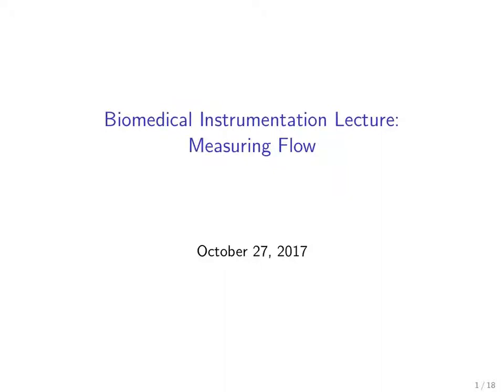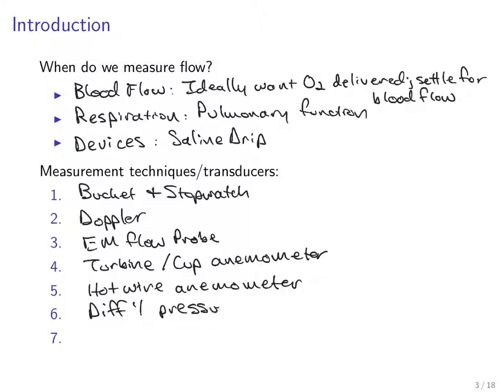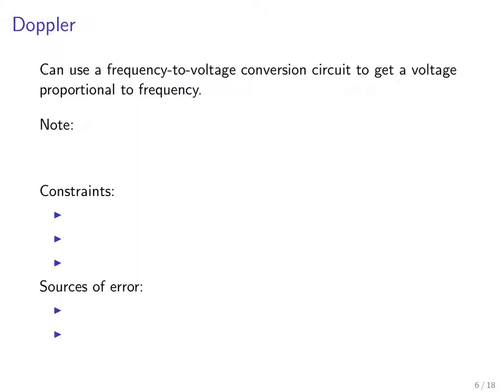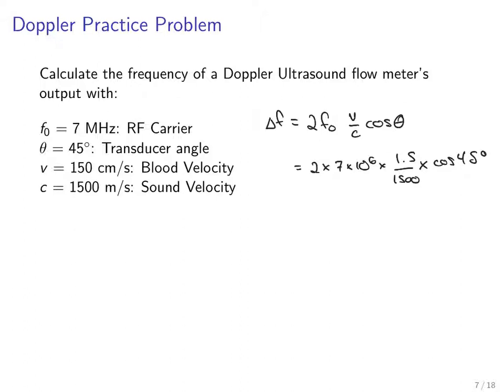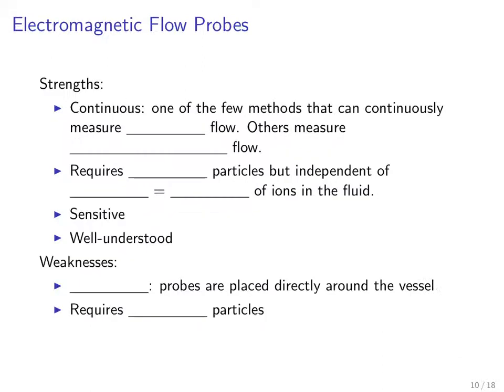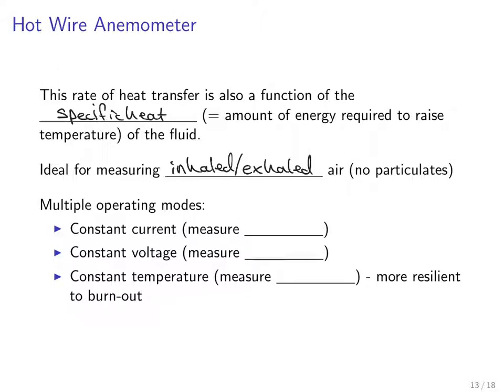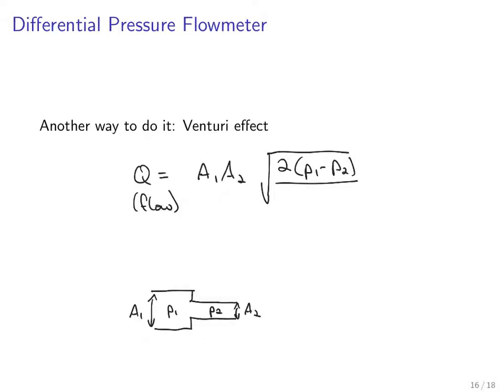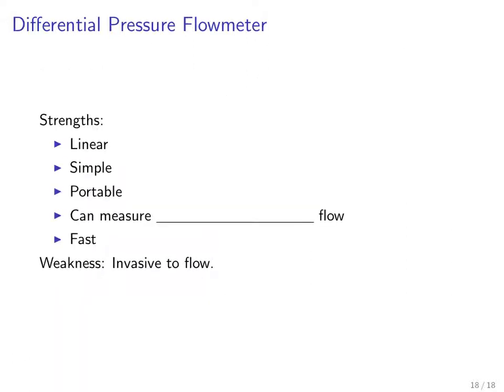Biomedical Instrumentation Lecture: Measuring Flow